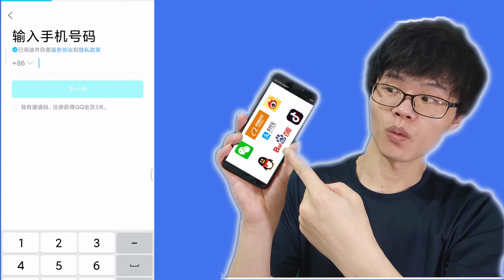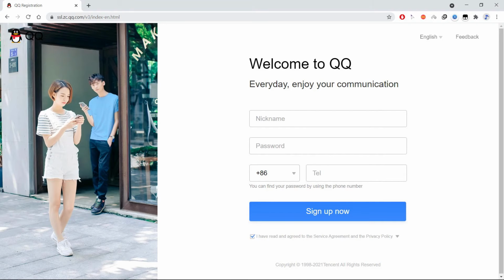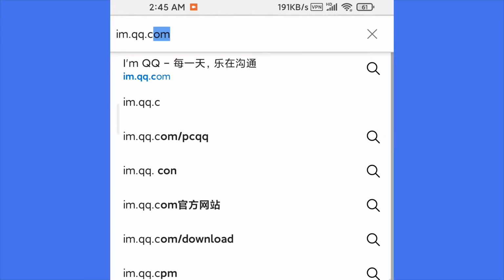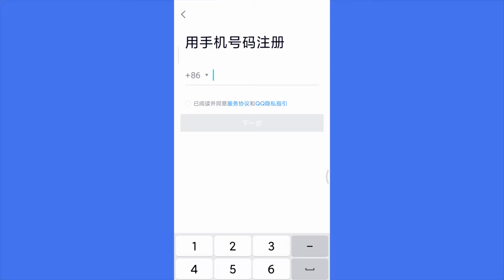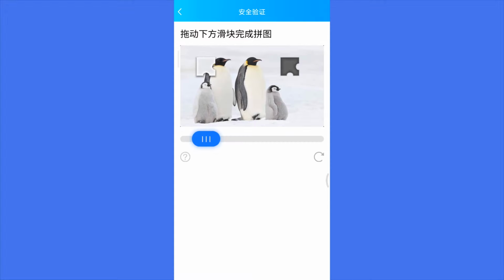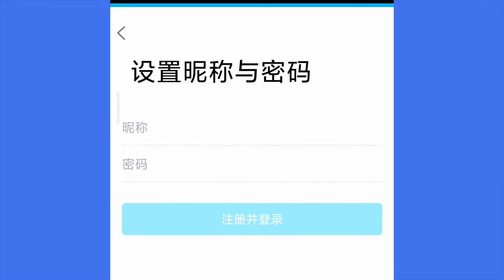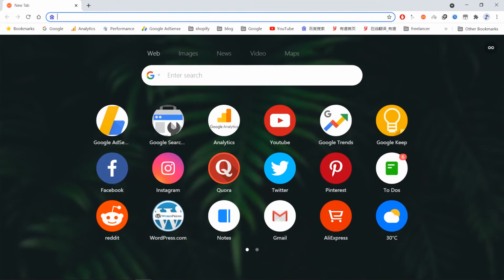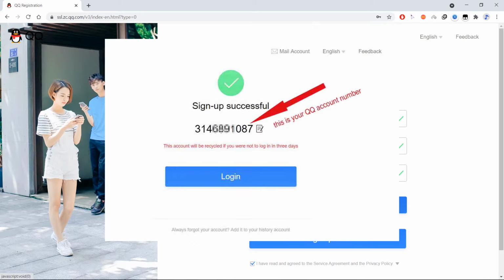How to sign up qq account | Create qq account with Chinese or with English (both included)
How to create qq account in Chinese, you don't understand Chinese characters. In this video I will show you how to sign up qq account (in Chinese way) and I also show you how to create qq account (In English way)
You can switch the way you need to.
Unfortunately, the English version of qq (qq international) has been abandoned since 2021. if you don't know Chinese characters.